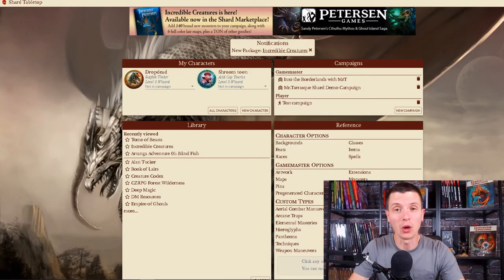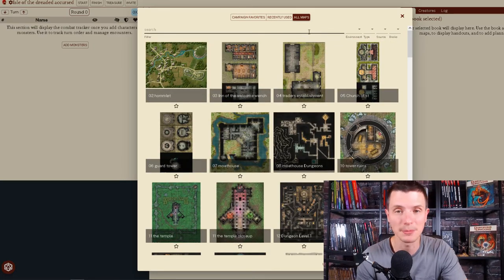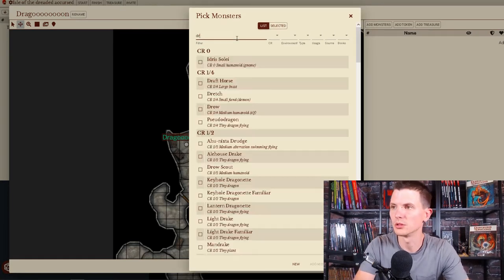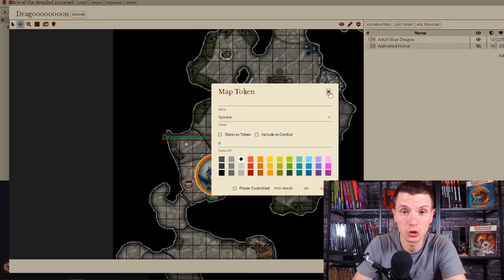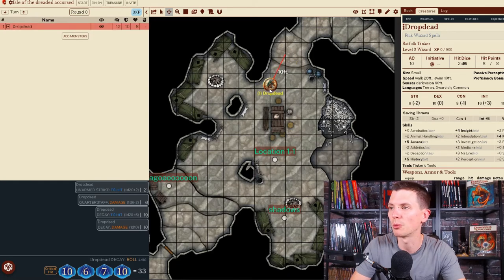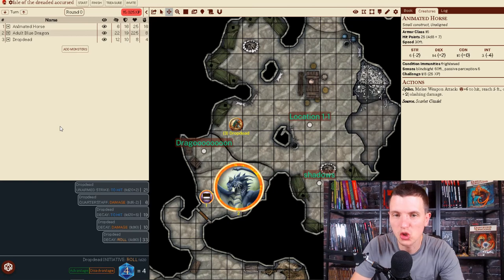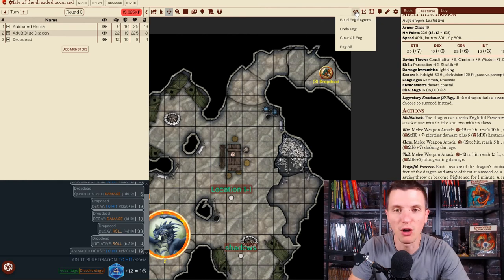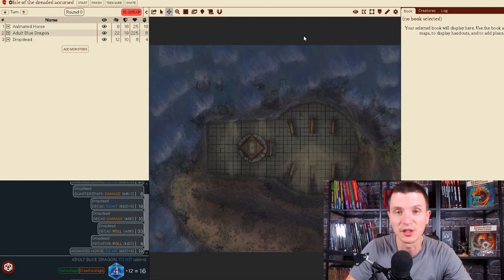Quick Start Guide for Gamemasters | Tutorials with Mr. Tarrasque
In this video, Mr. Tarrasque provides a brief overview of key features for any aspiring Gamemasters looking to get started with Shard Tabletop.

Shard Tabletop is a virtual tabletop and character sheet dedicated to the 5th Edition of the World's Greatest Roleplaying Game. Our focus is ease of use, seamless multi-device support, powerful homebrew tools, and providing high quality pre-packaged content.

Timestamps:
00:55 - Starting a campaign
1:25 - Loading a map
2:55 - Adding encounters
5:00 - Adding tokens and treasure
5:48 - Inviting players
6:45 - Starting encounters
7:40 - Rolling initiative
8:40 - Rolling on creature stat blocks
9:40 - Adding fog to the map